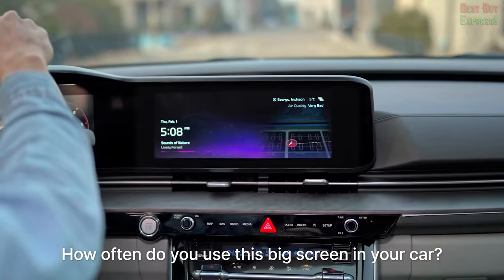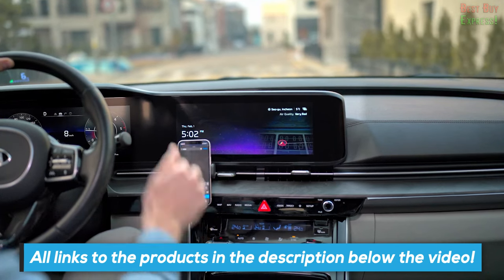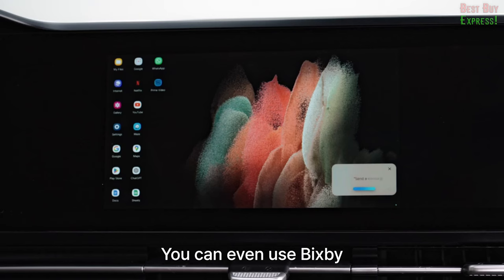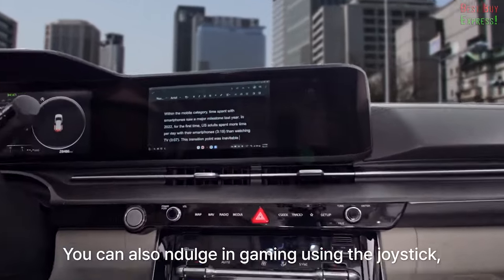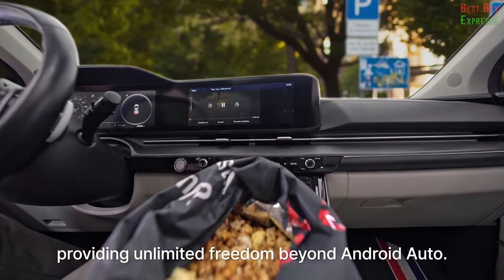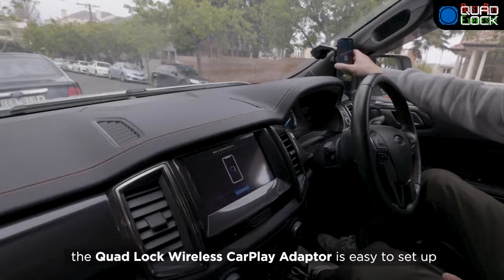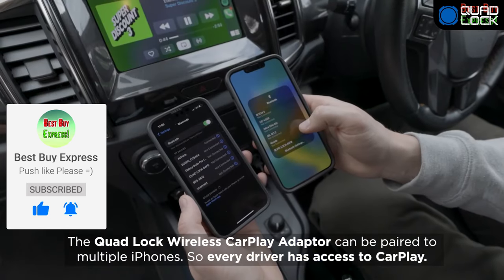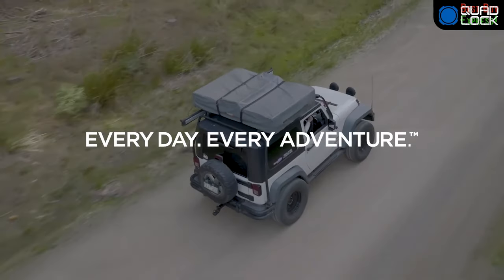17 Awesome Car Gadgets You’ll Want To Have 🏎️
In this video, I will show another selection of 17 awesome car gadgets you'll want to have and car accessories from Aliexpress and Amazon, 2024.

Product Links:

1 00:00 ► AutoPro X: Transform your Navigation screen into a Laptop

3 02:08 ► Organizer for car sun visor | (Similar)

4 02:32 ► Cordless Polisher with 6 Adjustable Speeds

5 03:23 ► Car headrest pillow

6 03:59 ► Set of tools for car dent repair

7 04:49 ► Car Hat/Helmet Rack for Seat

8 05:24 ► Car Seat Belt Stabilizer Anchor Clip | (Alternative)

9 06:09 ► Multi-tool - emergency flashlight, seat belt cutter, window glass breaker | (like)

10 06:56 ► Car cleaning gel | (Another)

11 07:32 ► Portable Tire Inflator with LED Light

12 08:27 ► Tactical Car Seat Back Organizer | (Other)

13 09:01 ► Car tray with mobile phone slot

14 09:51 ► Car trash bin | (Similar)

15 10:39 ► Solar powered rotating car air freshener

16 11:09 ► 3 in 1 retractable car charging cable

17 11:48 ► Bluetooth 5.3 FM/AUX car adapter

The videos on this site belong to the site owner and the product owner. Our goal is simply to introduce this product to a wider audience.

this means that if you buy any of the links for this product,

On the BestBuyExpress channel I show cool Car Gadgets from the sites Amazon and Aliexpress.